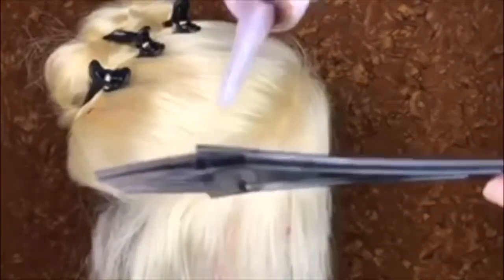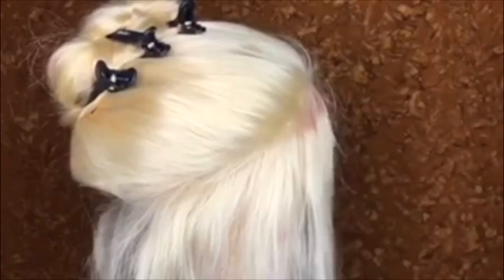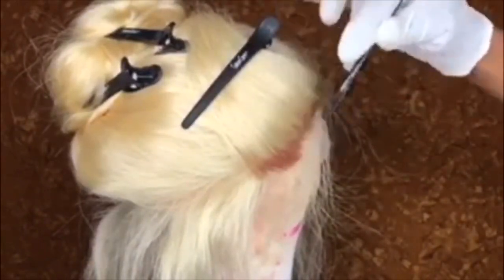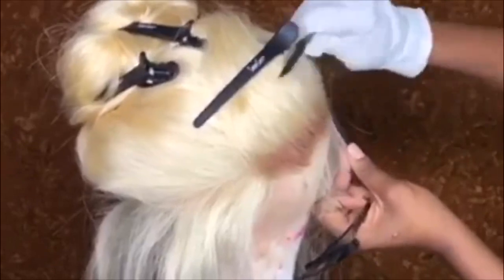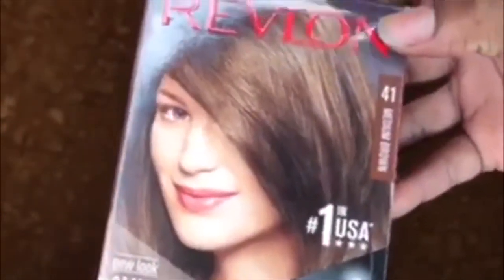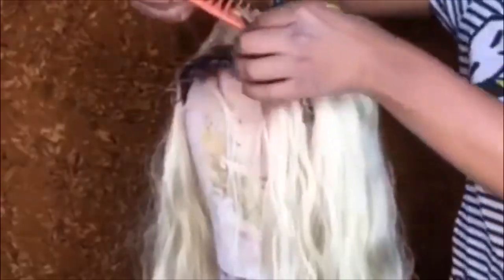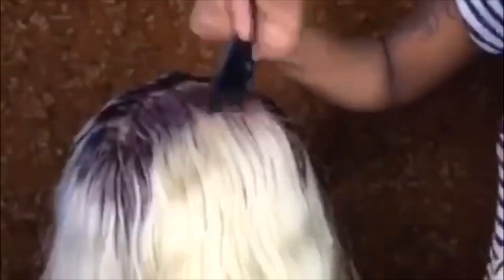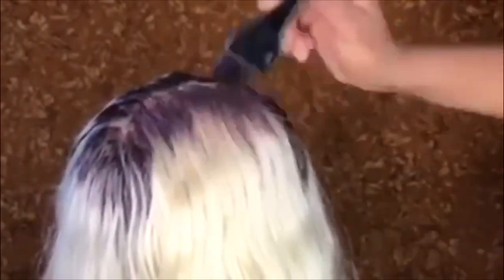How to tone 613 roots| How To Dye Your 613 Roots| perfect 613 root dye for black women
How to tone 613 roots|
How To Dye Your 613 Roots|
perfect 613 root dye for black women

| How To Darken Your Roots|
perfect root dye for black women

Hey Guys!

This video is apart of our Beginners Full Lace Wig Series.
 In this video, I will show you all how to darken your 613 roots using revlon hair dye.

Products Used:
Small tooth comb
Wide tooth comb
Gloves
Salon Care Clips
Revlon Medium Brown
Applicator Brush